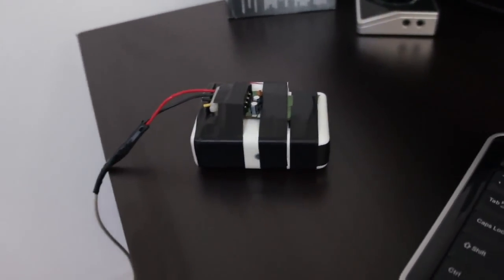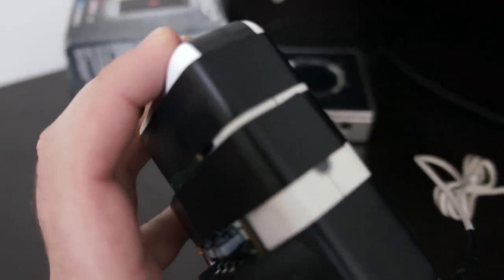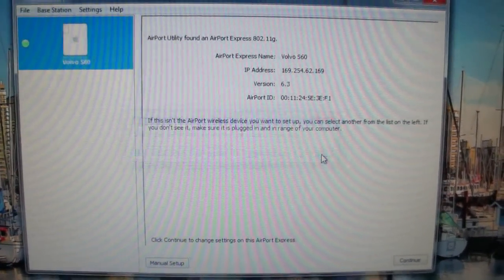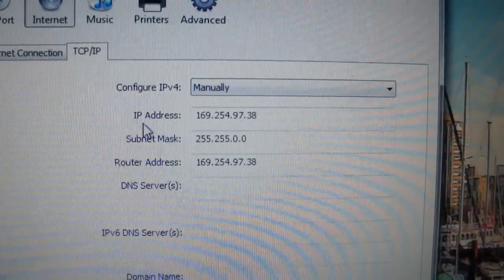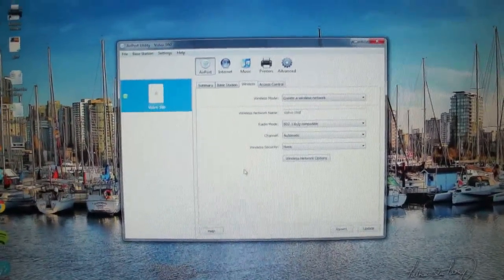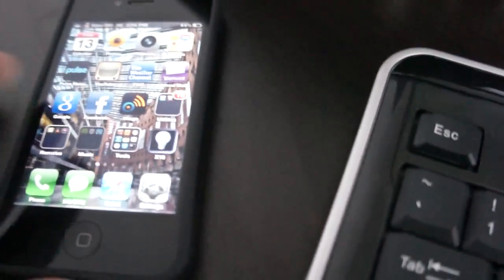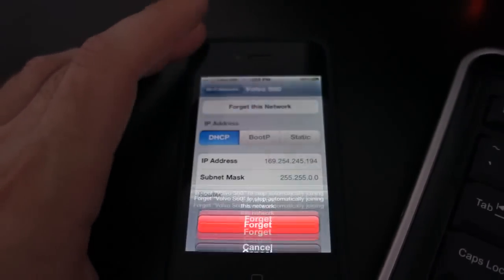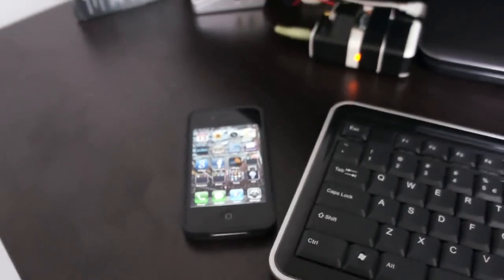Airport Express Programming with iPhone 3G Connection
How to program your Airport Express so your iPhone stays connected to 3G.